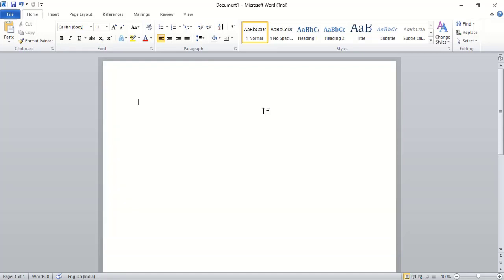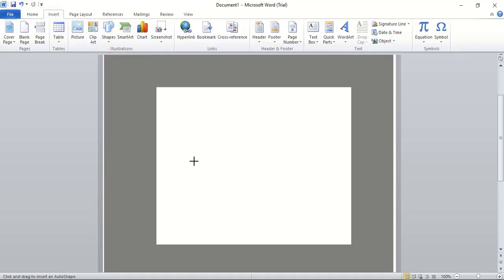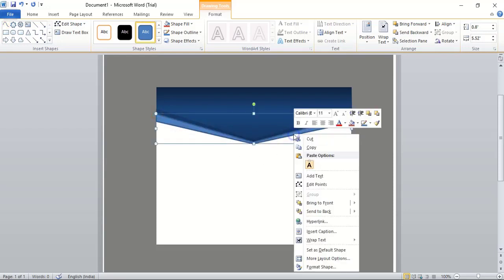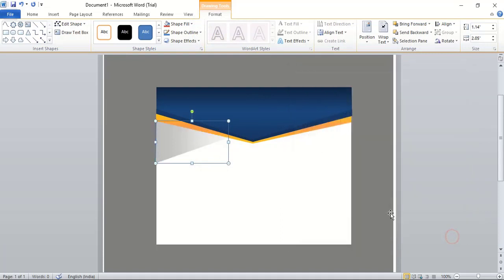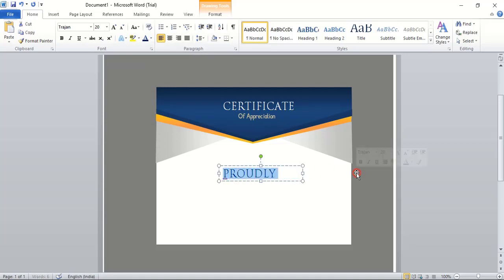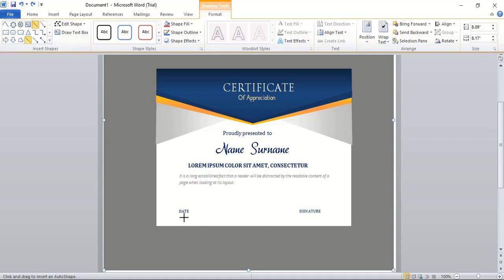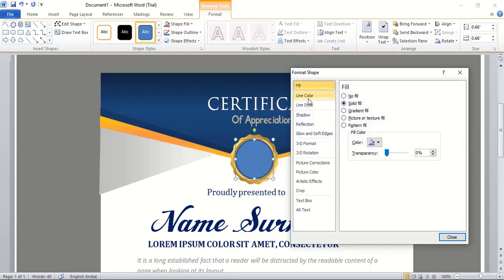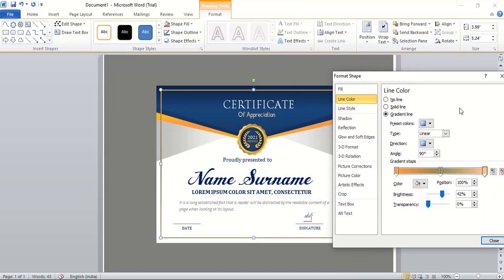Certificate Design In MS Word | How to create academic design in Microsoft word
How to create academic design in Microsoft word